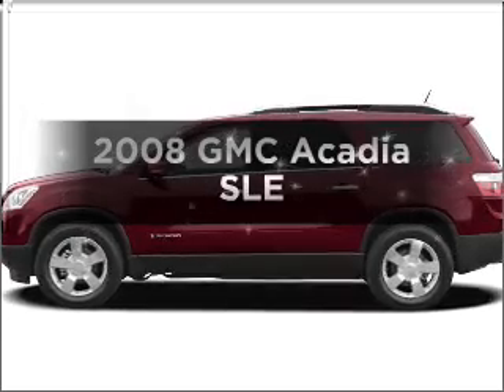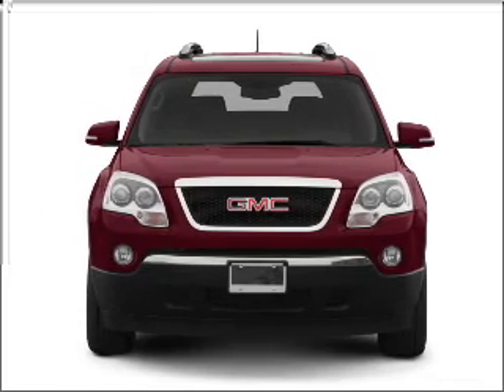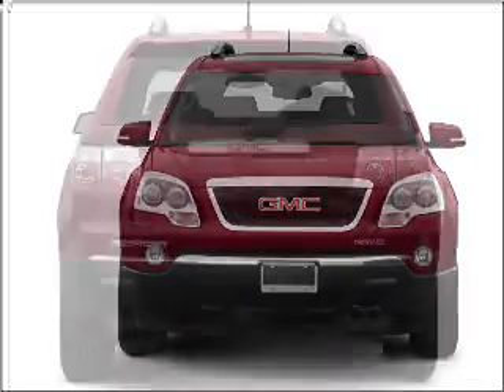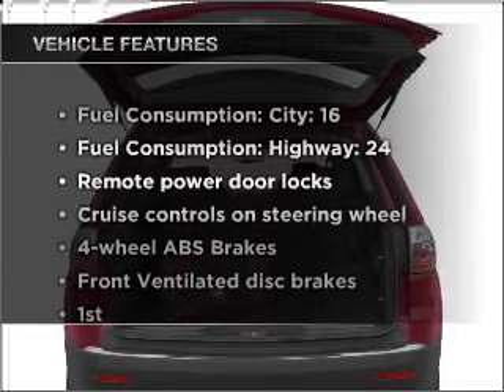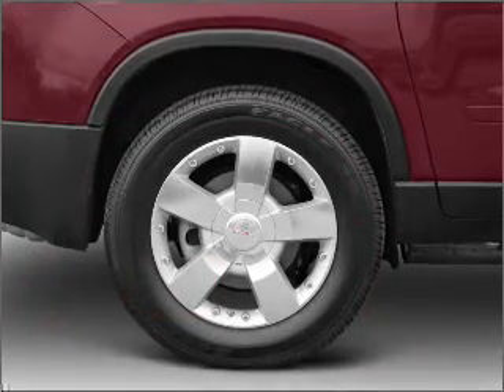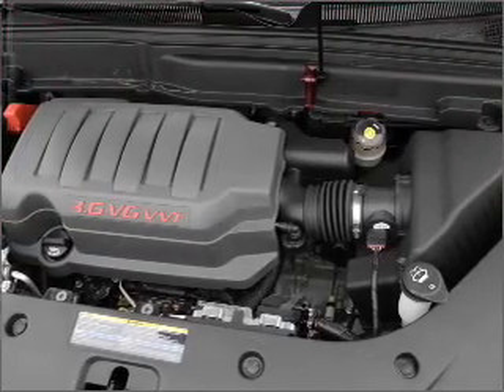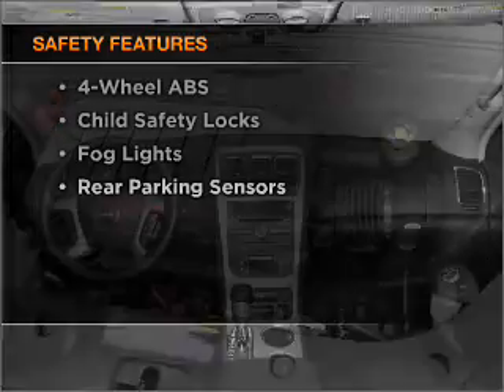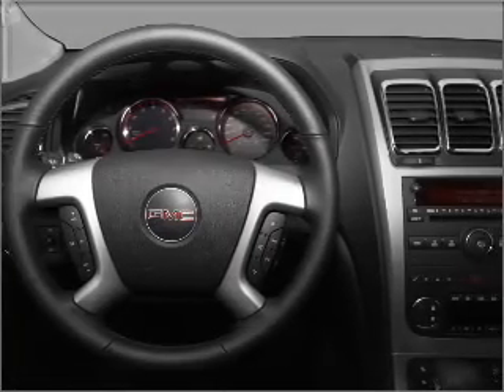2008 GMC Acadia - MEDINA OH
Year: 2008
Make: GMC
Model: Acadia
Trim: SLE
Engine: 3.6 liter 6 cylinder 24 valve
Transmission: 6-Speed Automatic
Color: Red Jewel Tintcoat
Mileage: 36352
Address:
3205 MEDINA RD